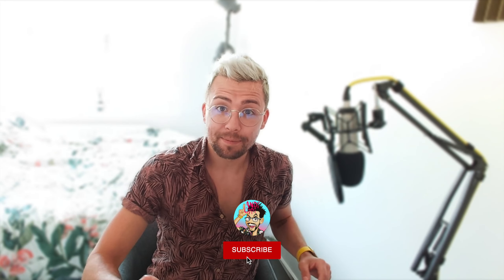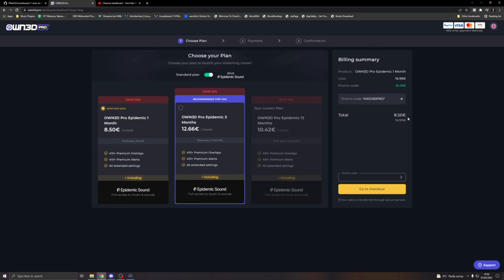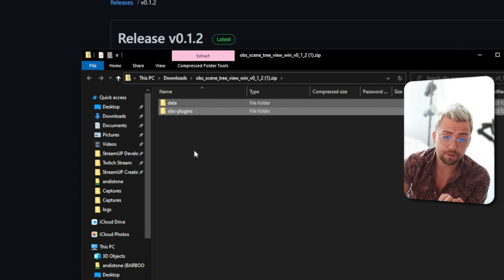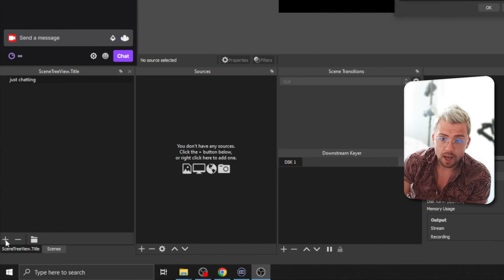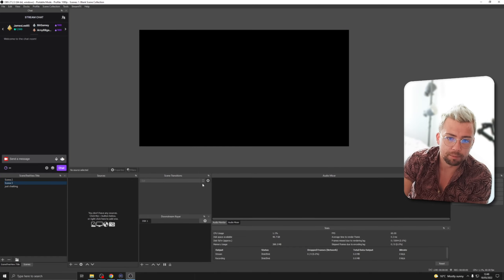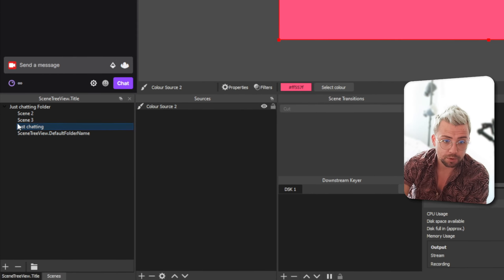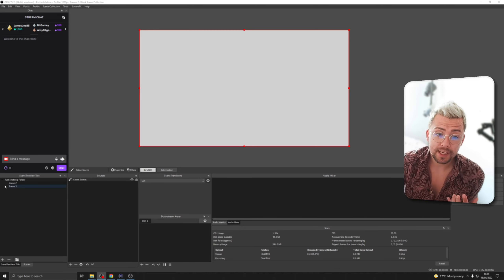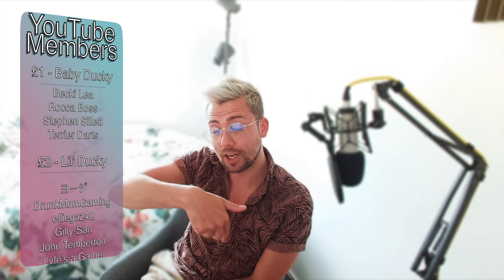THE BEST OBS ORGANISATION PLUGIN IS HERE!!!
This OBS plugin is absolutely wild! You can organise your OBS so much better! You can now put obs scenes into groups / folders. This will blow your mind as it completely blew my mind. Now i don't even have to create scene dividers or anything! Amazing stuff!

Upgrade Your Streams!

Tools I Can’t Create Without!

⏱️ • Chapters • ⏱️
0:00 • Intro
0:38 • Sponsor
1:07 • Install Plugins
2:17 • OBS Setup
6:05 • Roundup